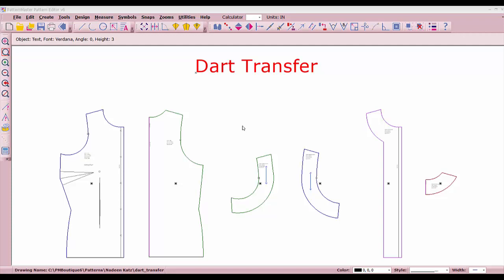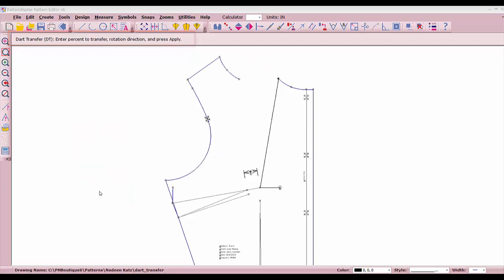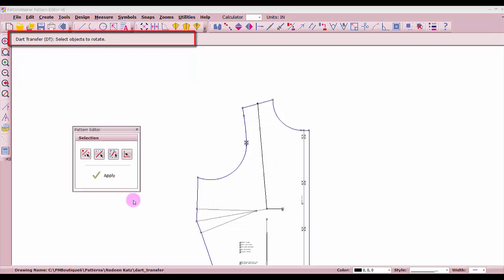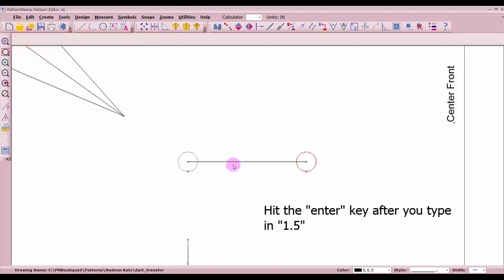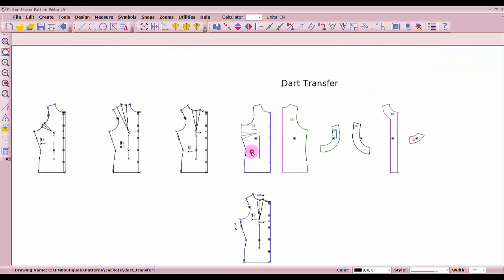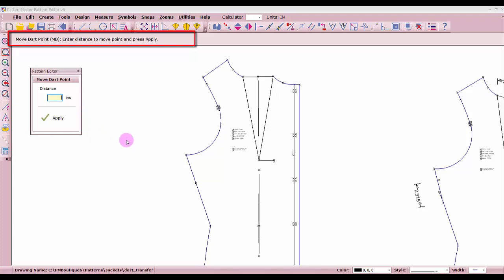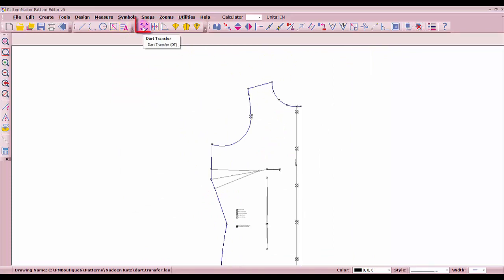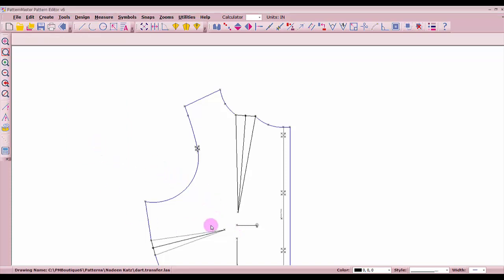Dart Transfer command-Pattern Editor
Any design can  be achieved through dart manipulation. Here I demonstrate how to transfer a dart to a different location using Wild Ginger's Pattern Editor, the CAD program included in the PatternMaster Boutique suite of programs